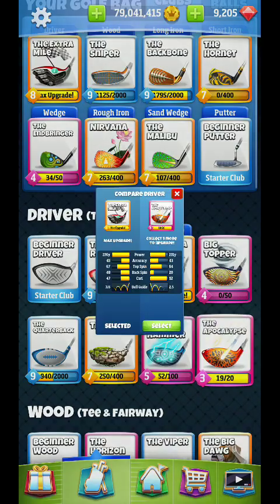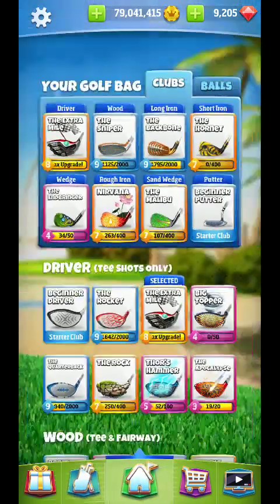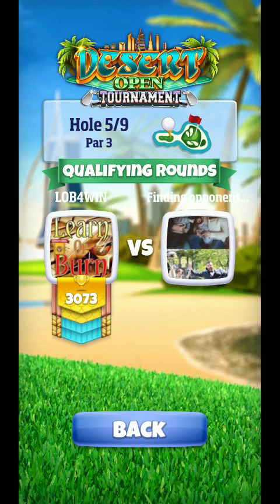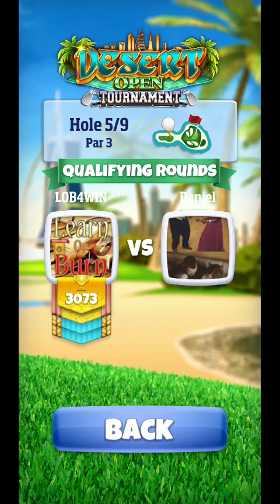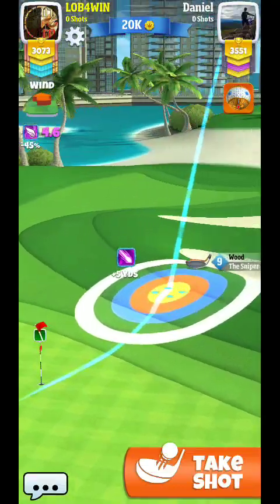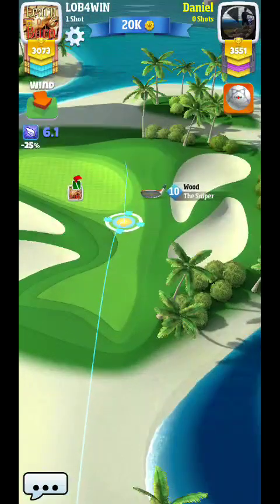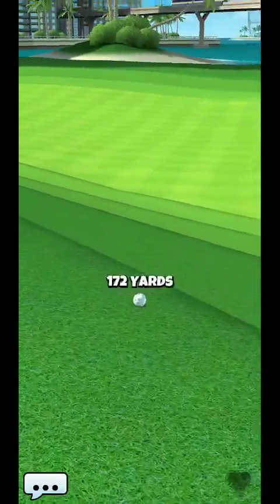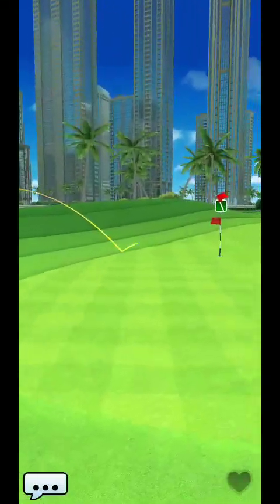Golf Clash Desert Open Tournament Pro Division Hole 5